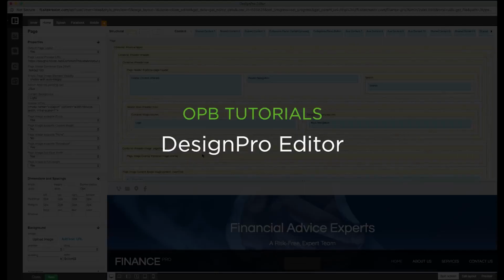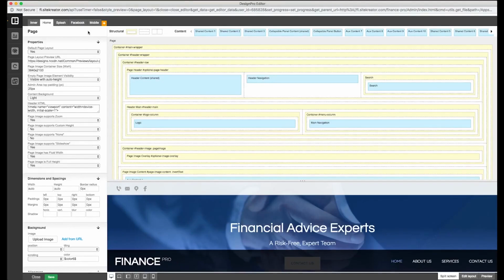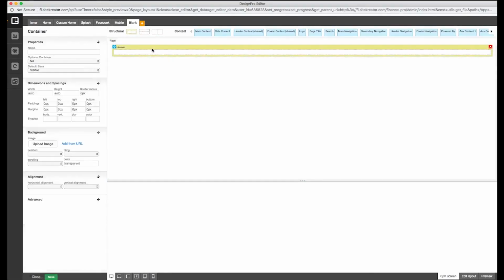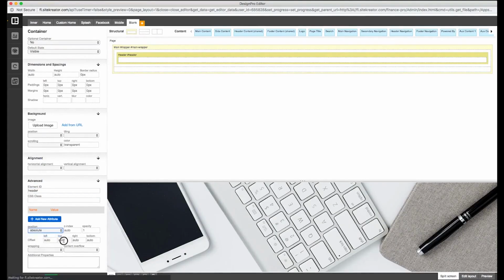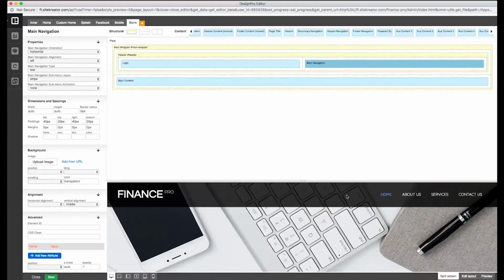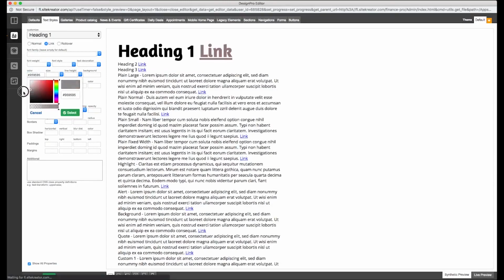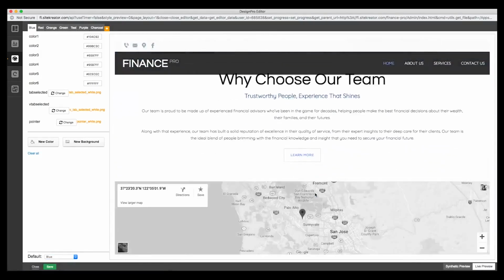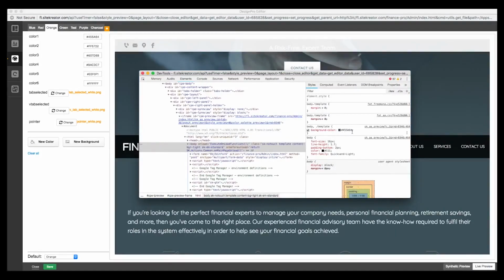12. DesignPro Editor